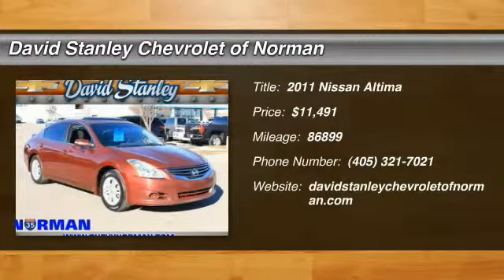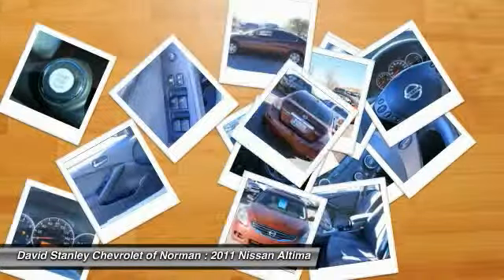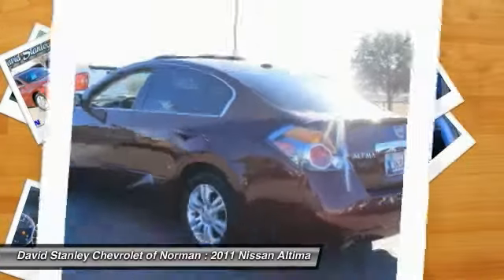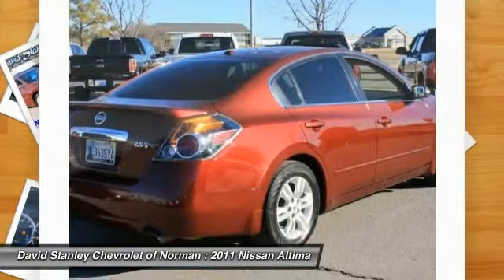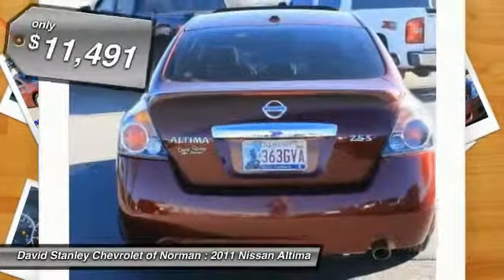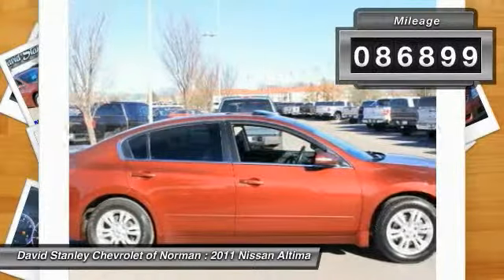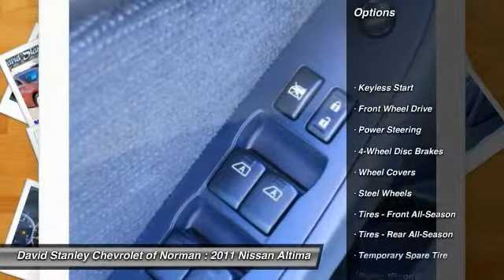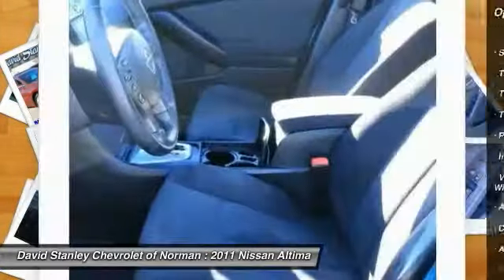2011 Nissan Altima Norman OK 197922A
2011 Nissan Altima 2.5 S

Snag a deal on this 2011 Nissan Altima 2.5 S before someone else takes it home. Comfortable yet agile, its low maintenance Variable transmission and its durable Gas I4 2.5L/ engine have lots of charm for a discount price. It's outfitted with the following options: Dual chrome-tipped exhaust finishers, Compact spare tire, 60/40 split-folding rear seat w/lock, Retained accessory pwr, Interior courtesy lights -inc: glove box, trunk, Dual 12V DC pwr points, Lower anchors & tethers for children (LATCH), Front/rear assist grips, Instrumentation -inc: speedometer, tachometer, coolant temp, fuel gauges, Electric vehicle speed-sensitive pwr rack & pinion steering. You've done your research, so stop by David Stanley Chevrolet of Norman at 1221 Ed Noble Parkway, Norman, OK 73072 soon to drive home in your new car!Welcome to David Stanley Chevrolet of Norman. We are proud to have the best selection of quality used cars and trucks in Oklahoma. When we price our cars online we know that we are competing with dealers from all around the country, that is why we have the lowest prices! We have a world class facility like no other car dealership you've ever seen, and we would love to share it with you. We are easy to find at I-35 and Lindsey St. in Norman, Oklahoma. Please submit a request, and our internet team will go right to work to get you any and all information that you need to make a good decision on your new car. Our customers tell us all the time that we have a great no stress process that actually makes buying a car fun again! We hope to see you soon.